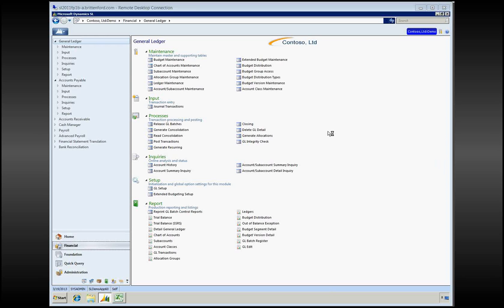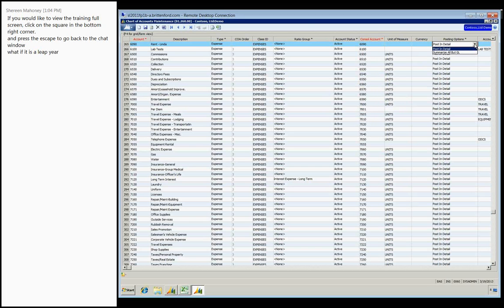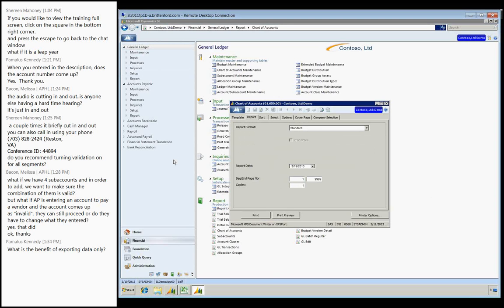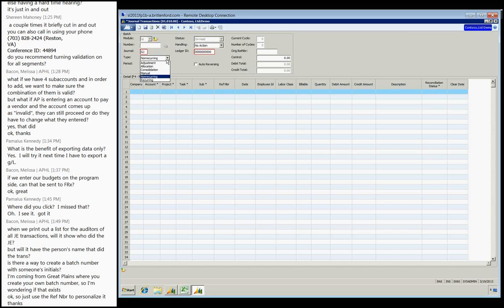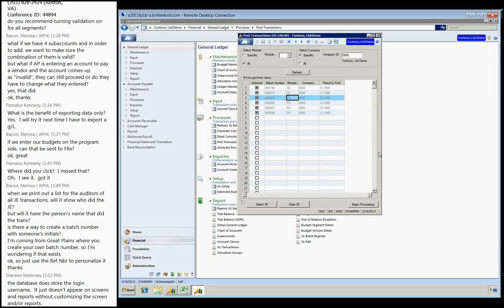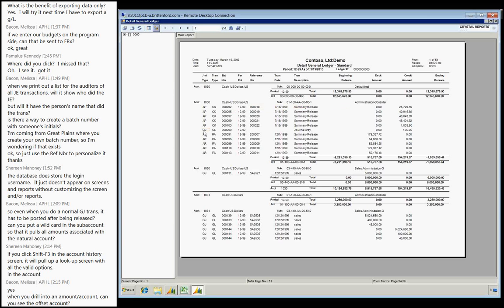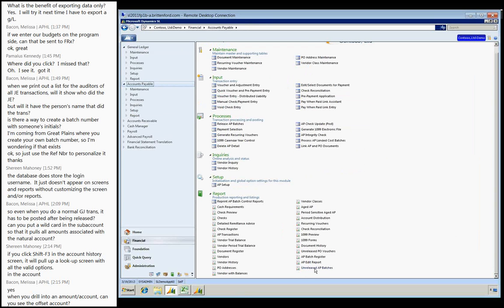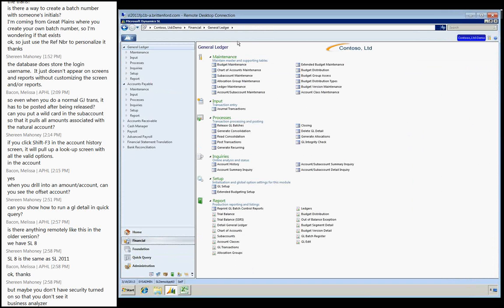Dynamics SL 2011 General Ledger Basics